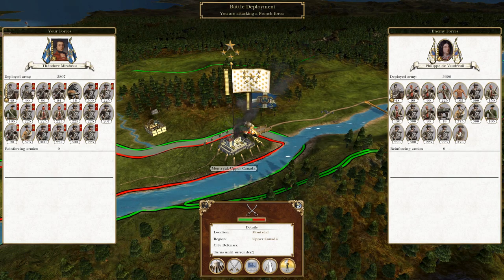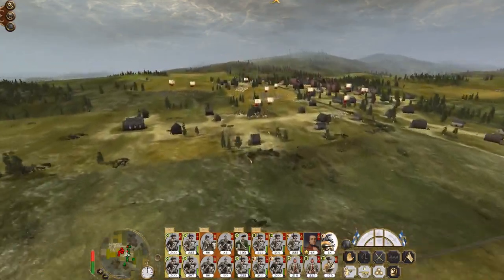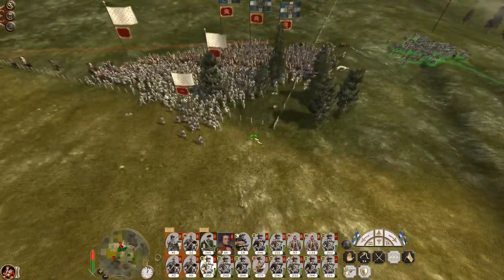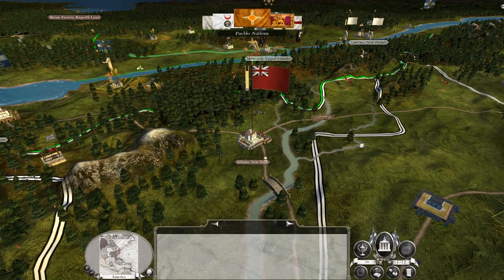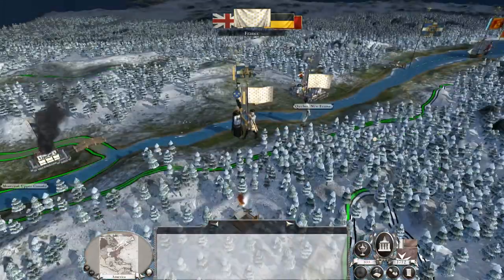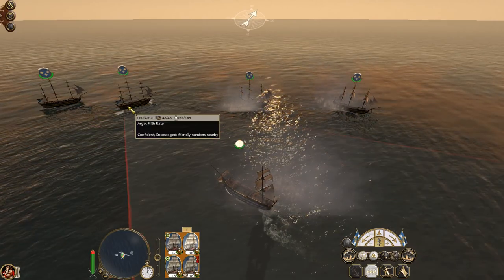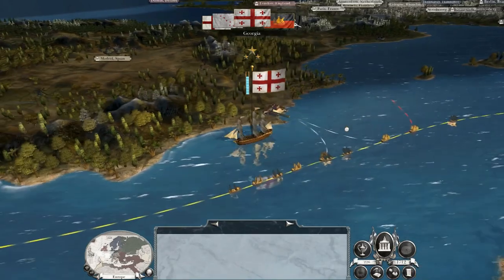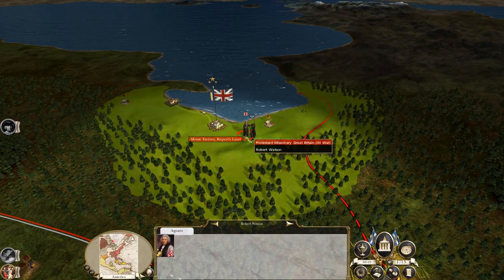Let's Play Empire Total War: DM - Louisiana #6 - Strategic Advantage over France!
Hey guys, welcome to the next episode of my Empire Total War Lets Play as Louisiana - in this episode we gain the strategic advantage over the French in victories in Montreal and intercepting forces at sea!